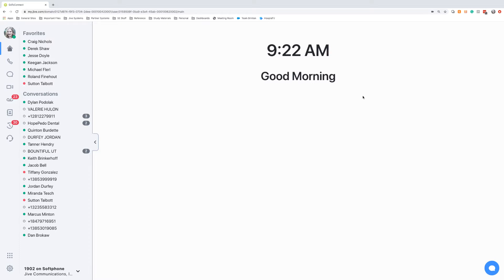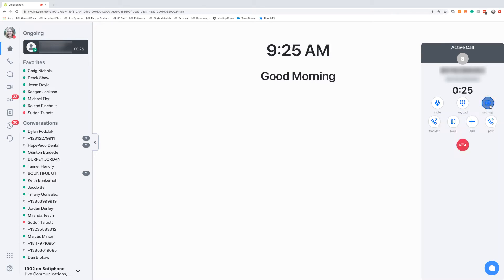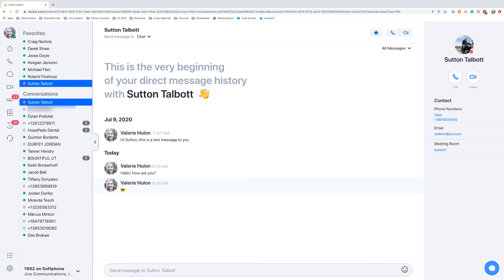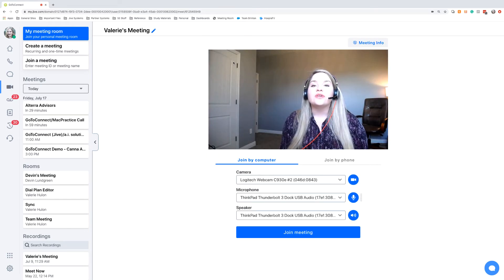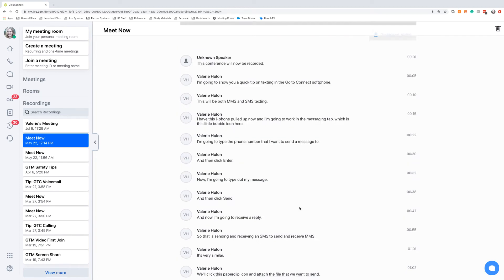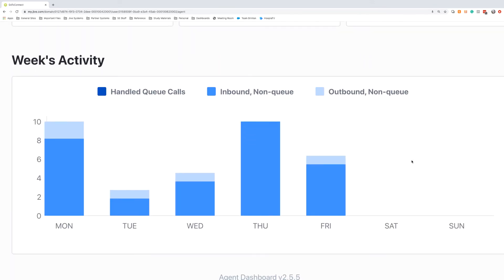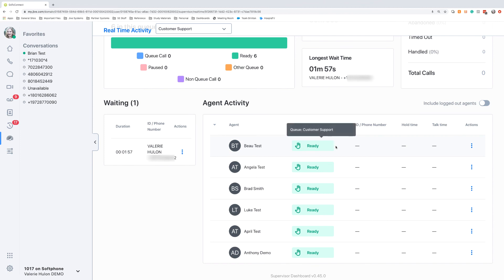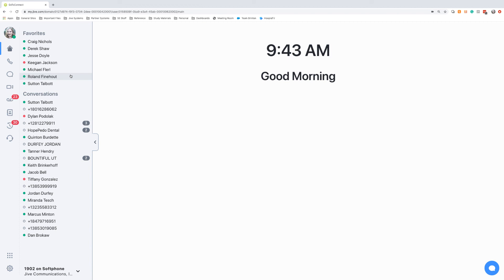GoToConnect Softphone Deminar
With GoToConnect cloud-based VoIP and softphone, you get better customer interactions and VoIP from anywhere! Watch this deminar to learn how to manage your softphone settings and take advantage of the many softphone features and capabilities. Text, place calls and host meetings using your softphone.